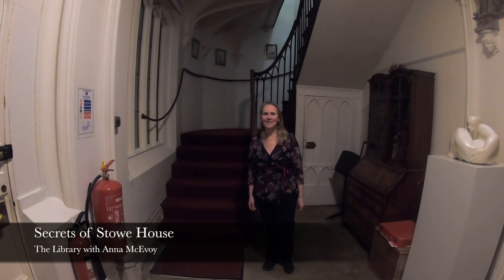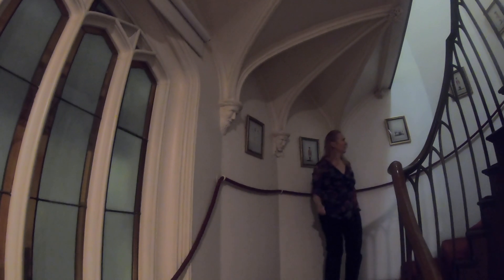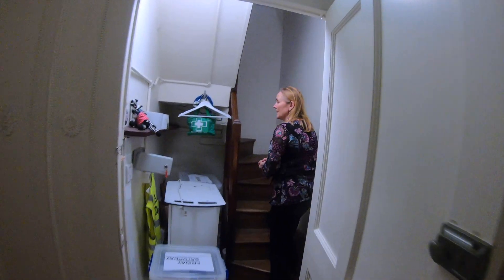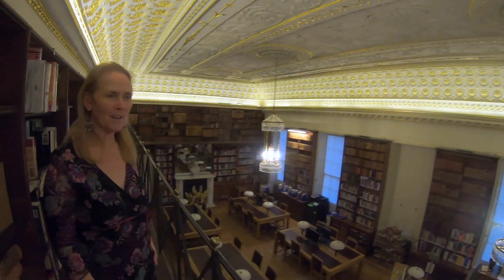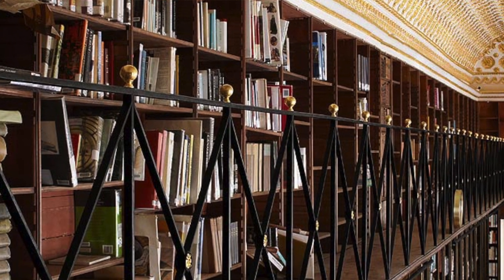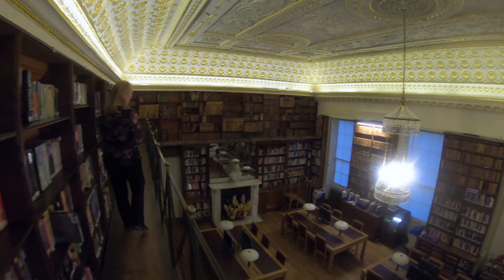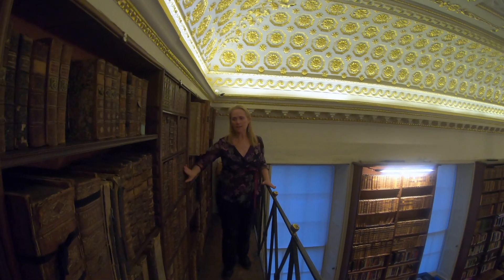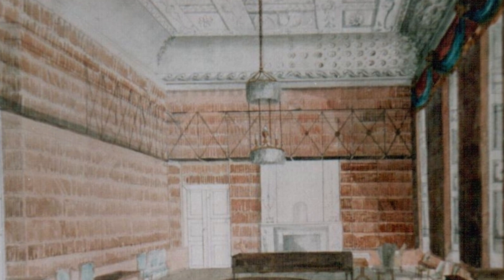04 Secrets of Stowe House - The Large Library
Join Anna McEvoy our House Custodian today as she takes around the large Library in this episode of our Secret of Stowe series. From secret doors to bespoke lamp fittings, this episode is takes us behind-the-scenes and into hidden spaces previously accessible to visitors! Discover some of the fascinating architectural quirks that tell the unique story of Stowe House.

for more information about Stowe House.